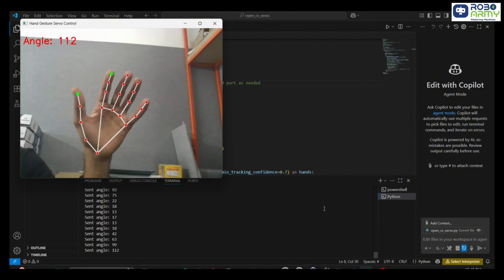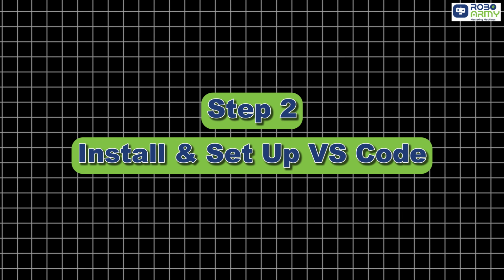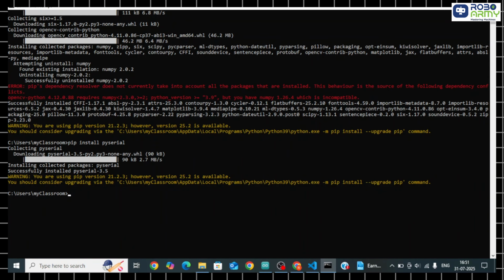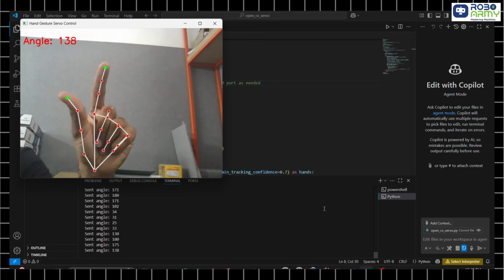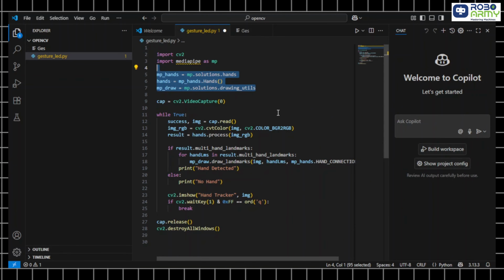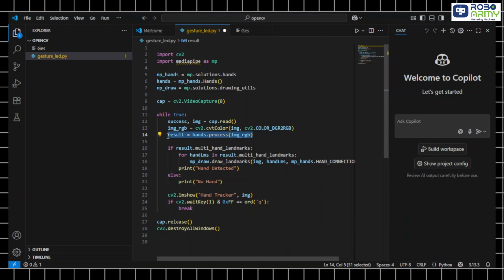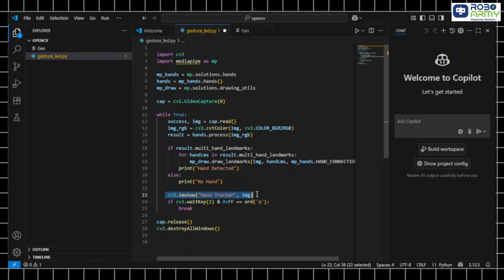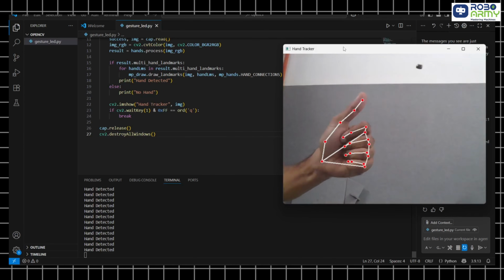Introduction to Real-Time Hand Tracking using OpenCV & Python | Beginner Computer Vision Project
Introduction to Real-Time Hand Tracking using OpenCV & Python | Beginner Computer Vision Project (MediaPipe)

Welcome to RoboRequest – You Ask, We Build!
 In today’s tutorial, we’re diving into the world of Computer Vision using OpenCV and Python! 🧠👁️
 You’ll learn how to build a real-time Hand Tracking System using just a webcam and a few lines of code — no special hardware needed!
This project is perfect for beginners looking to get started with AI, MediaPipe, and OpenCV — and is the first step toward gesture-controlled robotics and interactive applications!

🔧 This video covers:
 ✅ What is OpenCV and why use it
 ✅ Installing Python 3.9 and setting up VS Code
 ✅ Installing essential libraries: OpenCV, MediaPipe, PySerial
 ✅ Creating your first hand tracking script
 ✅ Live demo of gesture tracking using webcam
 ✅ What’s next – Arduino LED control via hand gestures!

💡 Ideal for:
 Students, AI beginners, robotics enthusiasts, and anyone curious about how computers can “see” using a camera.

📦 What You Need:
 🖥️ Laptop or PC with a webcam
 🐍 Python 3.9
 🧠 OpenCV, MediaPipe, PySerial libraries
 💻 VS Code (or any Python editor)

 💬 Got a cool idea? Drop it in the comments — we might build it next!